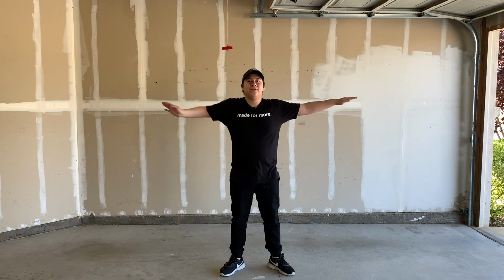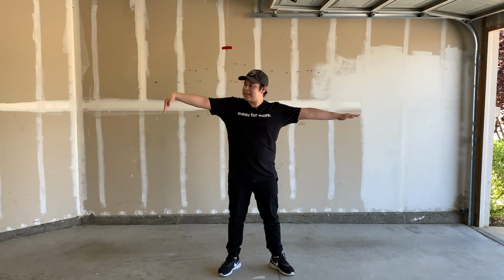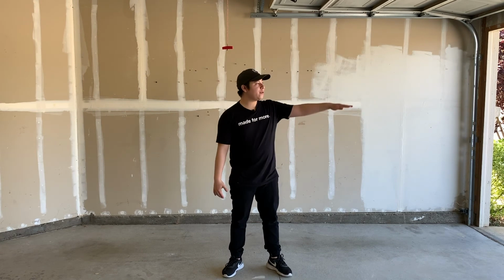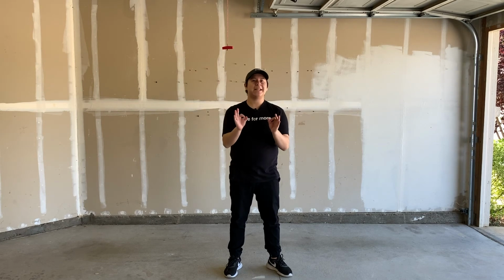Dancin with Mr Alan Tutorial: Waving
Active and Engaged Learning: This video reflects active, meaningful and engaging learning methods that promote collaboration and expand student horizons.